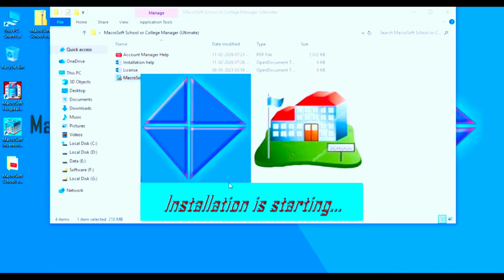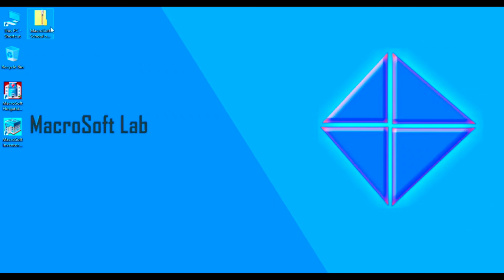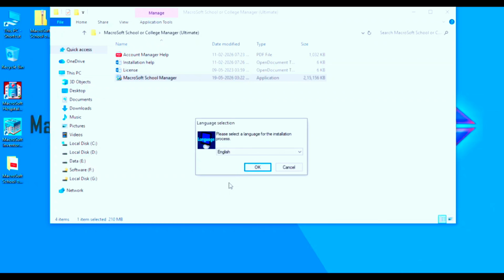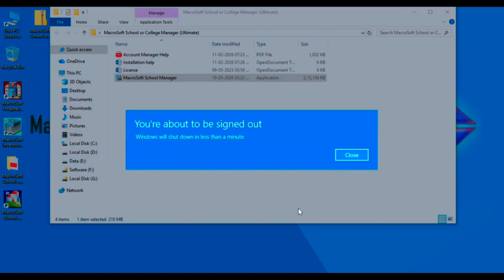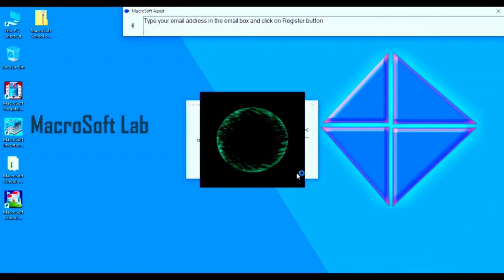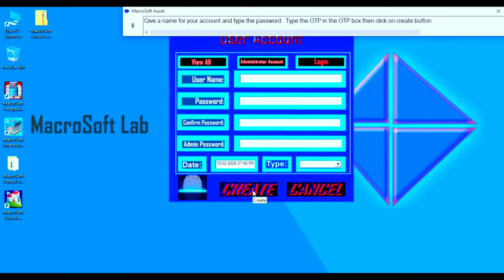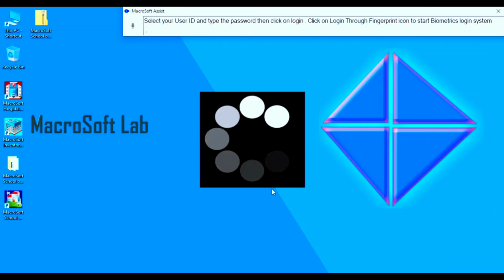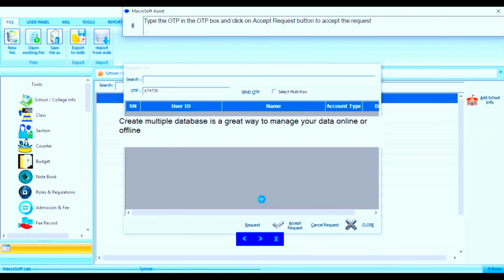How to install MSM | Installation Procedure | School Management Software | College Management System